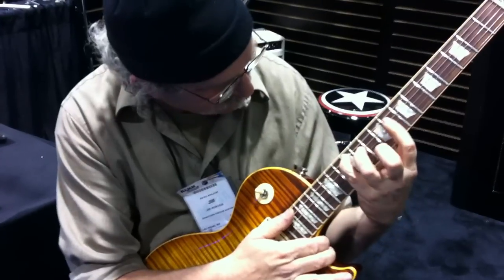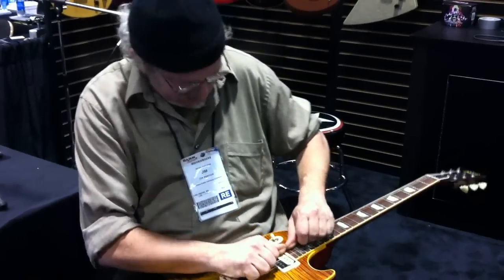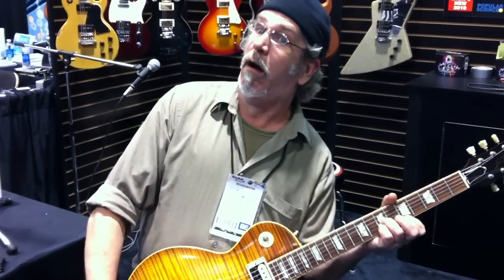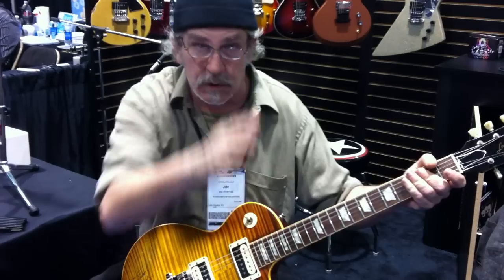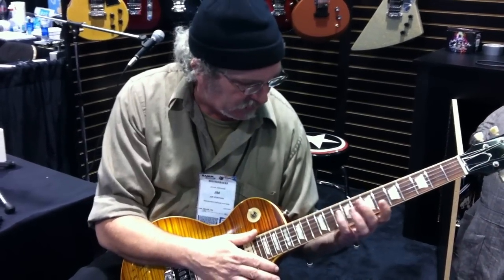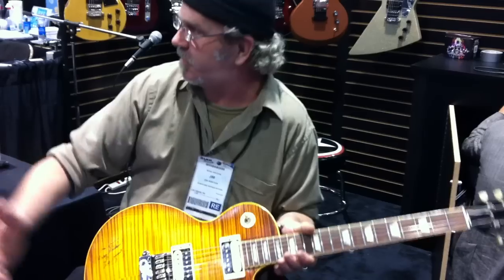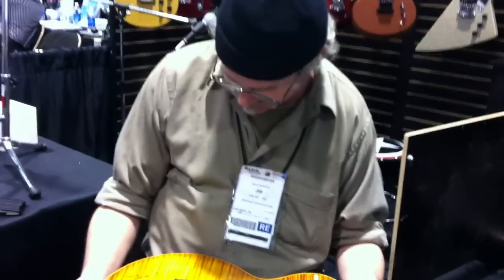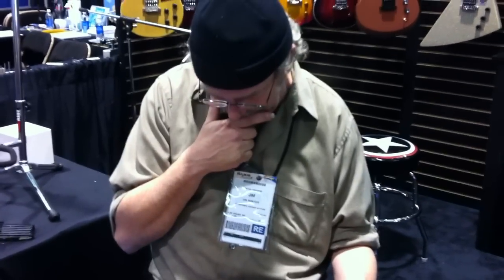Evertune Intonation Check at NAMM 2011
"Wow!"

...asked which chords never intonate properly, a guitar tech and self-described "intonation nut" checks out the Evertune bridge at the Evertune booth at Winter NAMM 2011 with a "C grip bar chord", which sounds great despite some string yanking to try to throw it out of tune. And he tries his hand at a little bluegrass.
1991 "1959 Reissue" Gibson Les Paul, signed by Les Paul, with Evertune constant tension bridge installed.